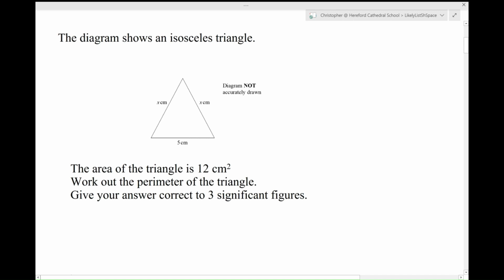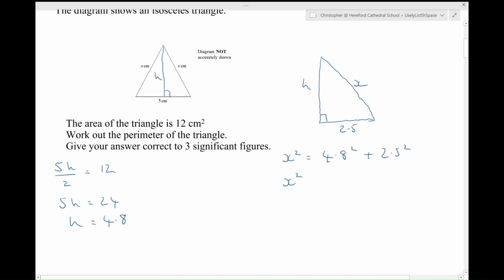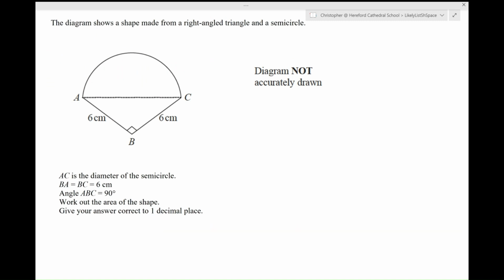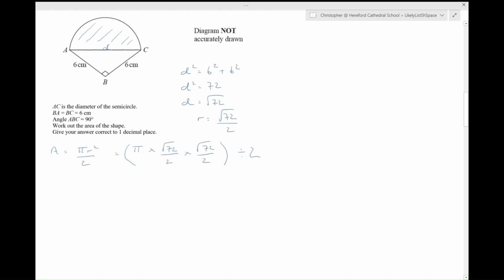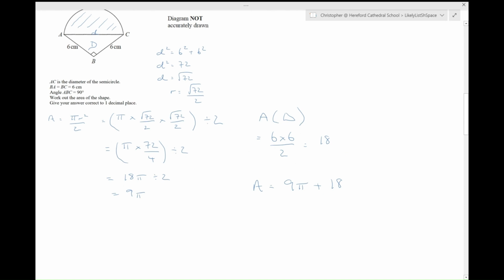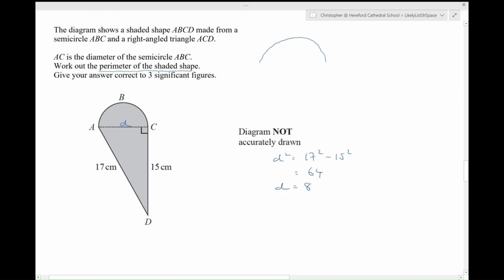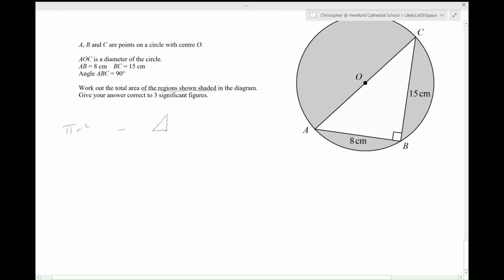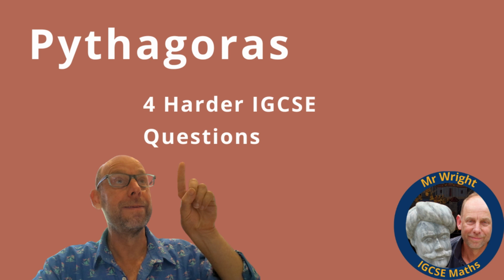Harder IGCSE Pythagoras Questions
Make sure you are ready for your Edexcel Maths IGCSE by working your way through these 4 harder IGCSE Pythagoras questions. Pause the film when prompted, have a go at the question and then watch my video walk-through, then go on to the next question!

Including...